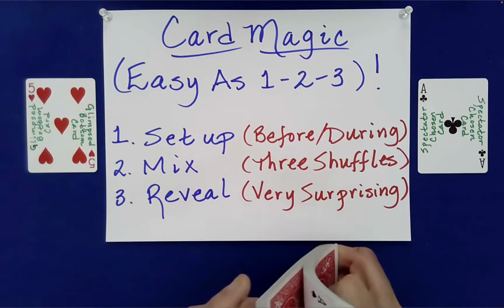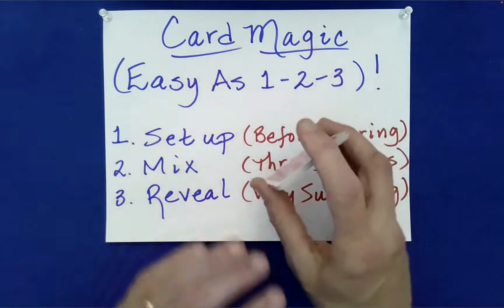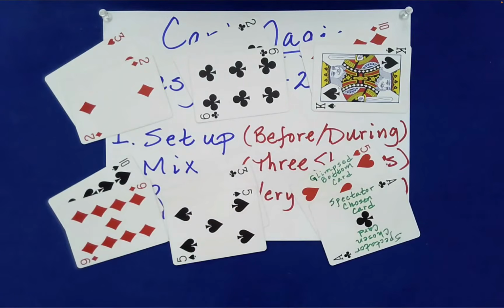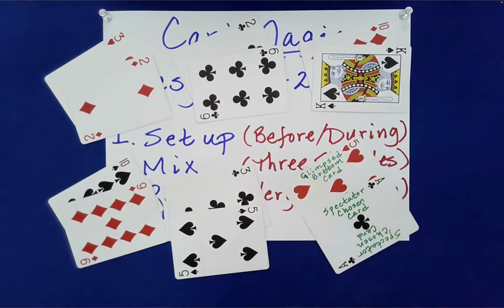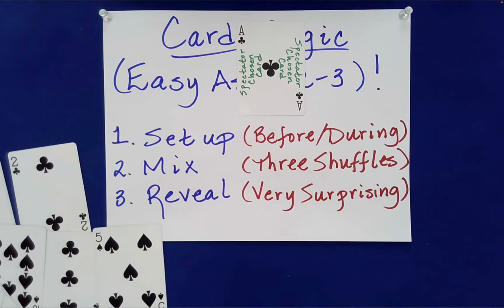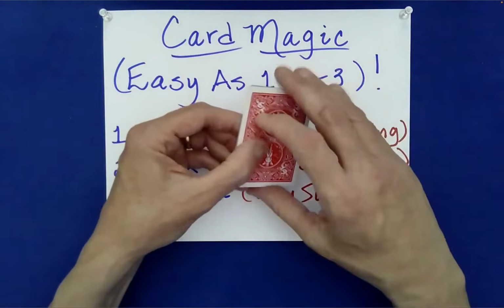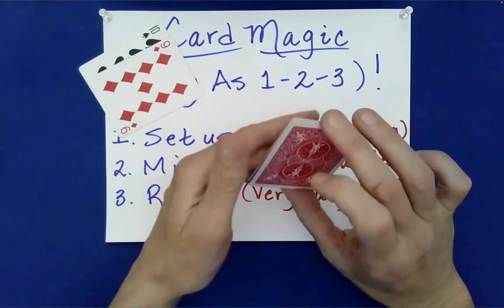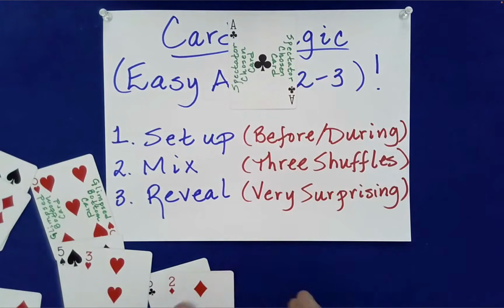Easy Self-Working Card Trick (7 of 7): First Shall Be Last; Last Shall Be First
This video features an original card effect that I designed while creating the Hidden Structures online course (on the Absolute Math Magic channel):

If you are interested in learning more about the properties, concepts, and techniques taught in the Hidden Structures online course, I encourage you to first work through the Hidden Structures Boot Camp Series: